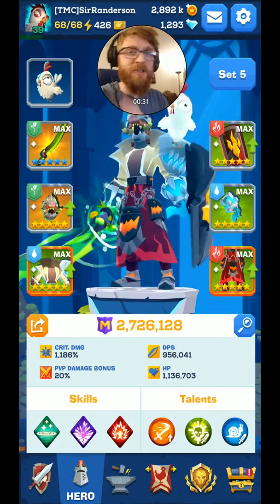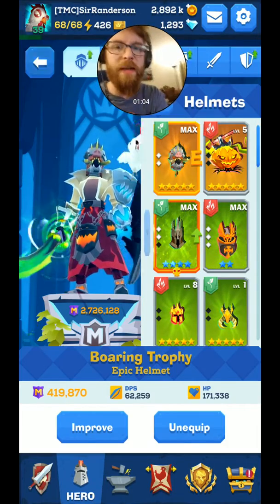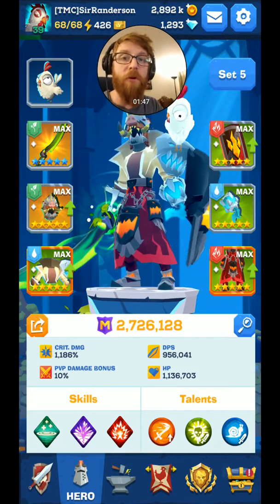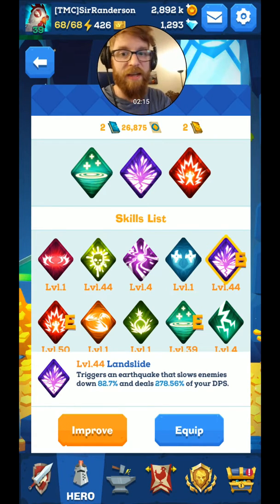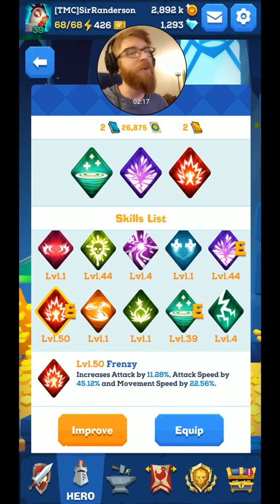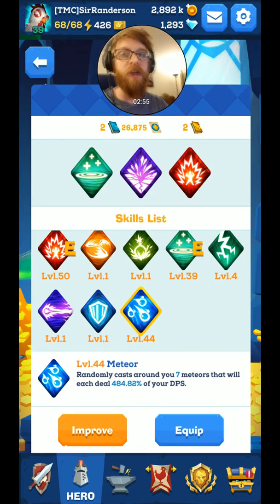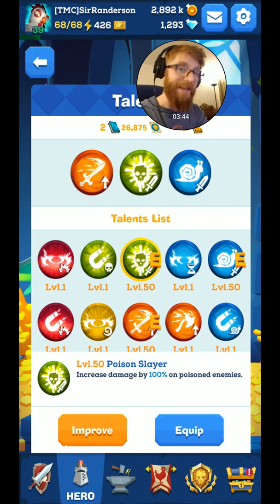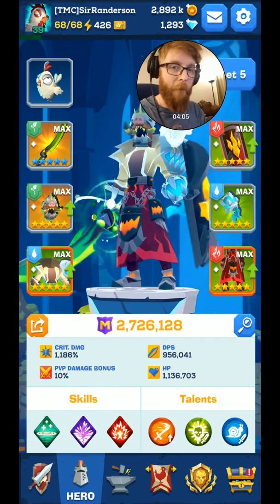The Guild Hunt Build EVERYONE has been talking about!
Hello Looters, it's the build EVERYONE has been talking about. Want to score big damage on low might with ease? Just follow a few easy steps and you too can show that blob who's boss!

Join the Mother Cluckers on Discord!